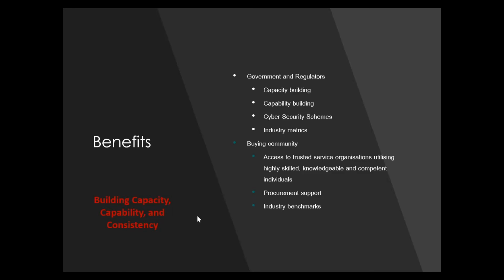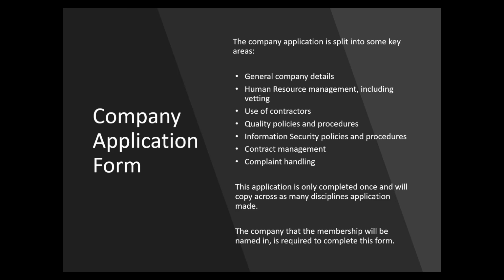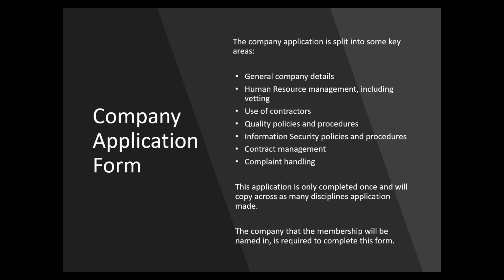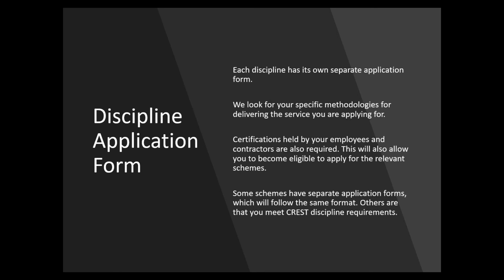Learn about CREST Company Accreditation | CREST Webinar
CREST’s Principal Accreditor, Samantha Alexander provides an update on CREST Accreditations and information on the process of becoming an Accredited Company.